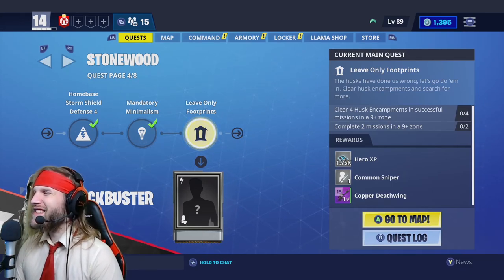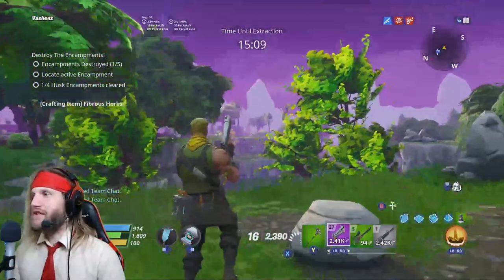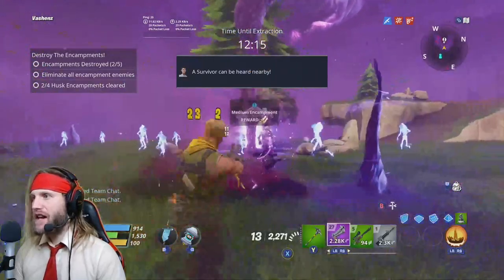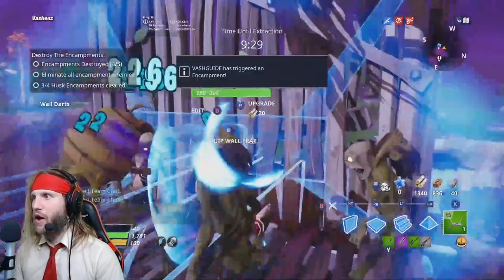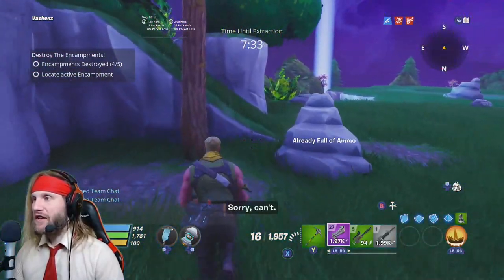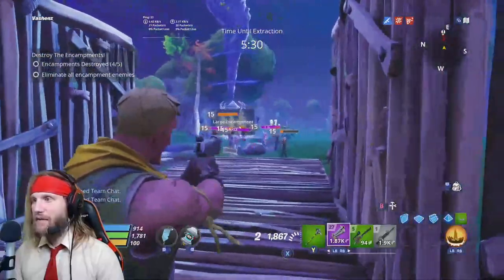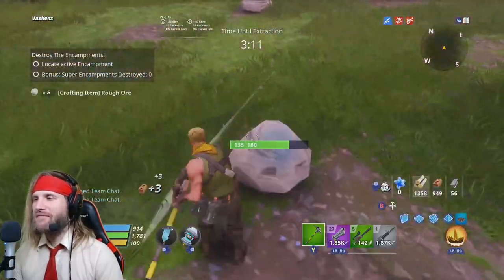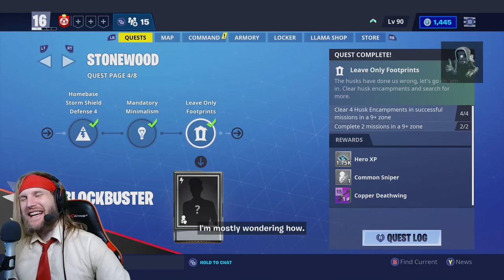Clear 4 Husk Encampments in Successful Missions in a 9+ Zone [13] | Fortnite Save the World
In this video I show you how to complete Leave Only Footprints in Fortnite Save the World.

Clear 4 Husk Encampments in successful missions in a 9+ zone.

"The husks have done us wrong, let's go do 'em in. Clear husk encampments and search for more."

Want to see the Fortnite Love Wars Animation? See all parts by watching each Stonewood video's intro:

STREAM

LINKS

We highly recommend Transferwise for converting currencies or receiving income in multiple currencies. You can open local bank accounts in countries around the world and convert at the current exchange rate for a small fee. It's way cheaper than using banks to convert currencies.

For you:
+ If you use our link you can do an international transfer of up to CAD $800 (or your equivalent currency) for free.

For us:
+ Every 3 people who sign up with our link and transfer over $300, Transferwise sends us CAD $75.